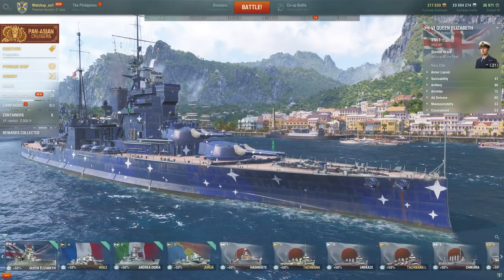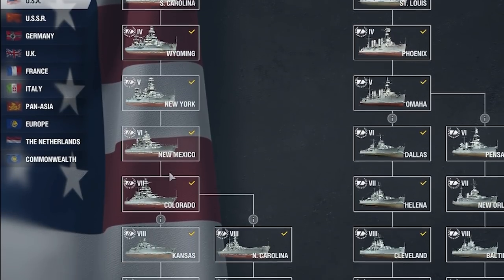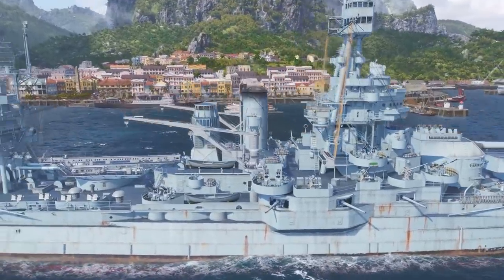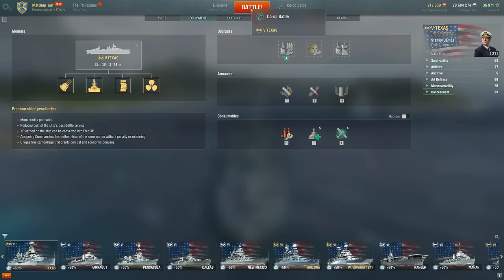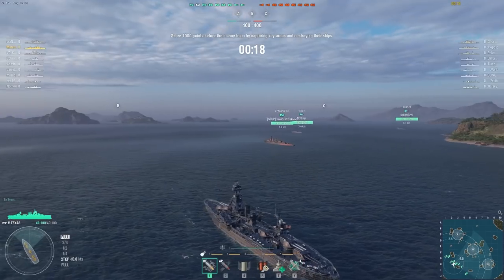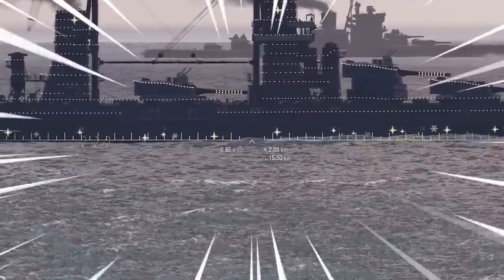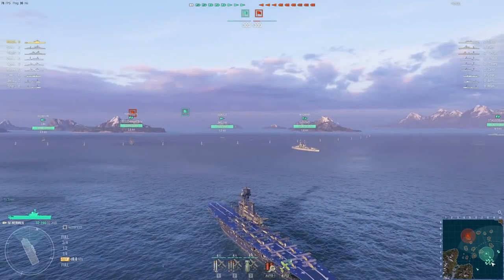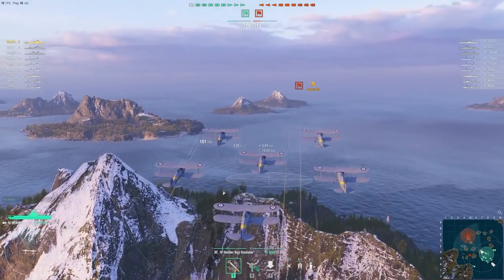I took over-engineering warships TOO FAR!!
During registration use the code FIRE to get for free:
-200 doubloons
-1 million credits
-Premium Battleship Tier 5 - USS Texas
-20x Restless Fire Camouflage
-7 Days Premium Account

LINKS!